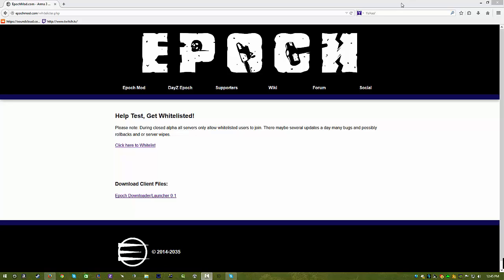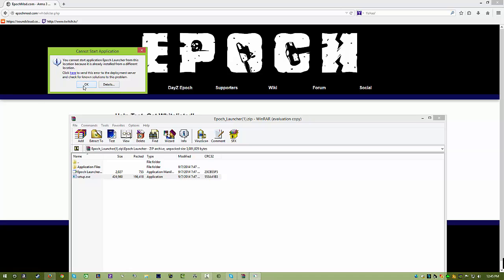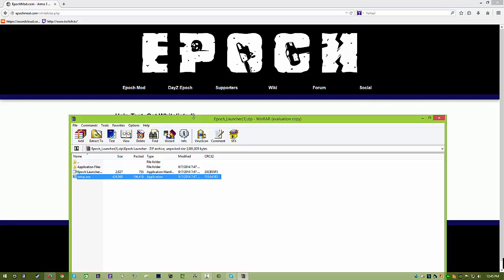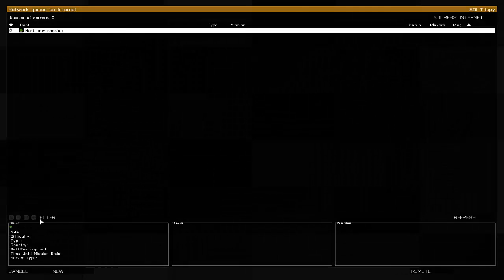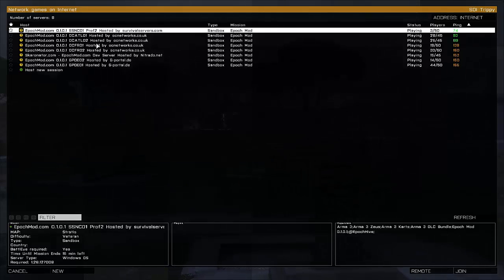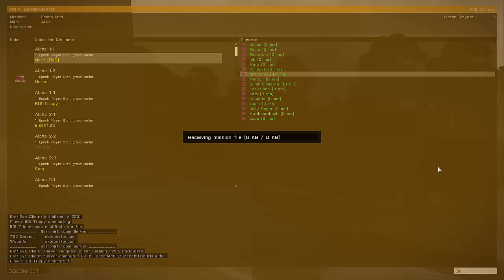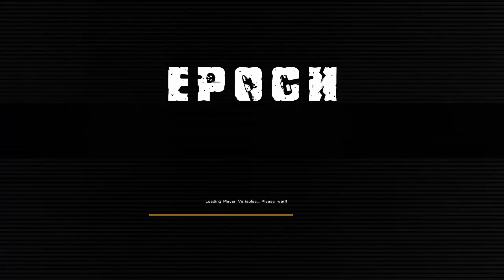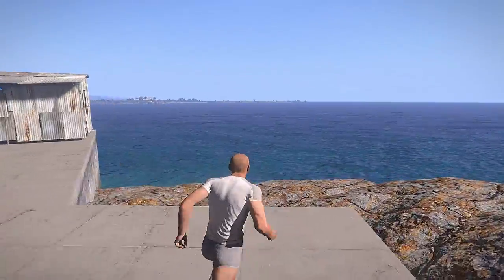How to Install ARMA 3 Epoch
How to install arma 3 epoch mod